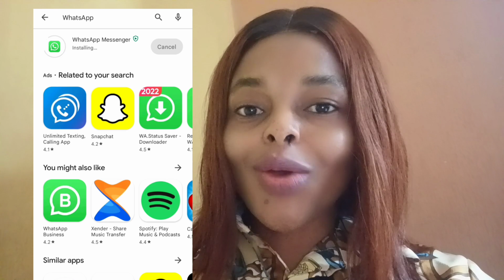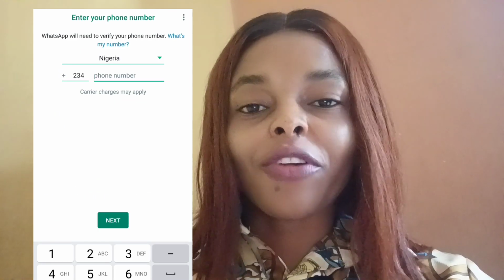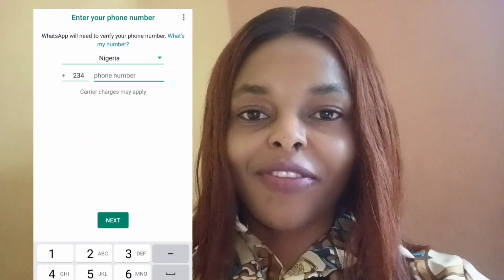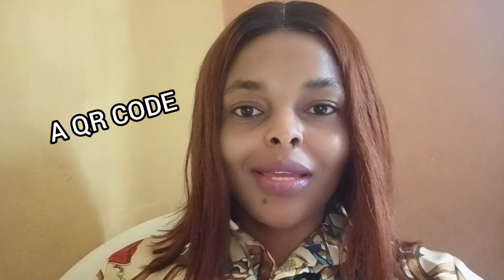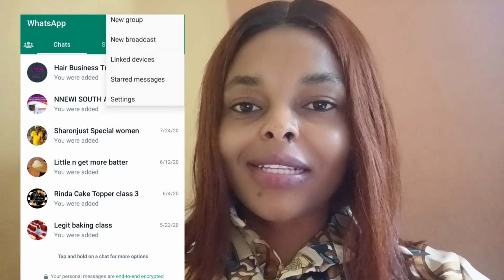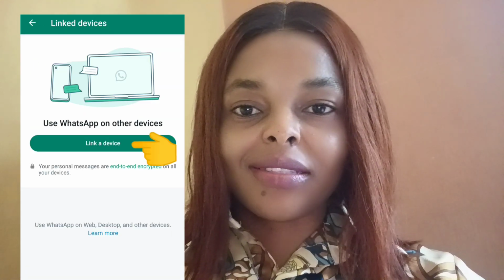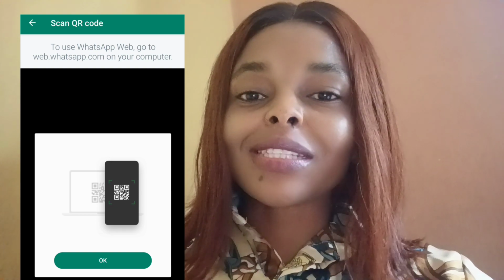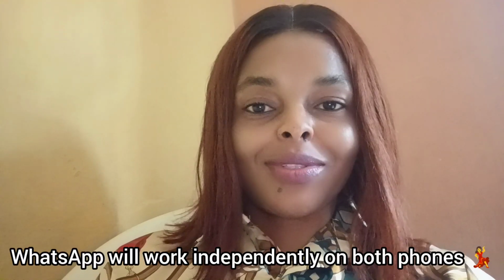HOW TO USE ONE WHATSAPP NUMBER ON TWO MOBILE PHONES EVEN WITHOUT WHATSAPP WEB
How to use one WhatsApp on two phones
How to use WhatsApp on two phones with same number
How to use WhatsApp on two phones with same number even without WhatsApp web
How to share one WhatsApp number on two phones
How one WhatsApp number can be used on two phones
How to link one WhatsApp number on two phones
How to link a phone on WhatsApp
How to link a device on WhatsApp
Share one WhatsApp number on two phones
WHATSAPP on two phone working independently